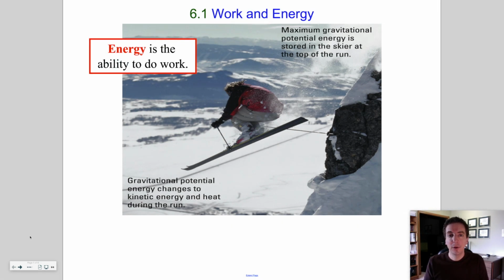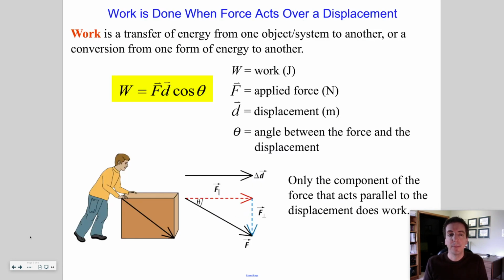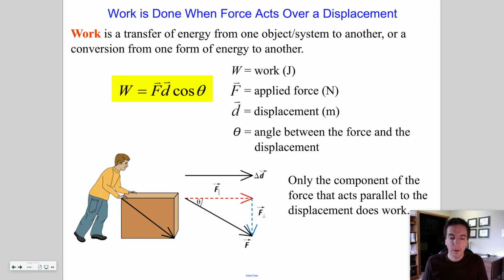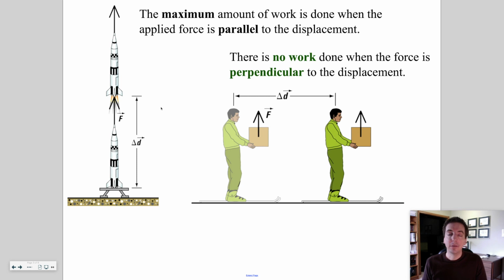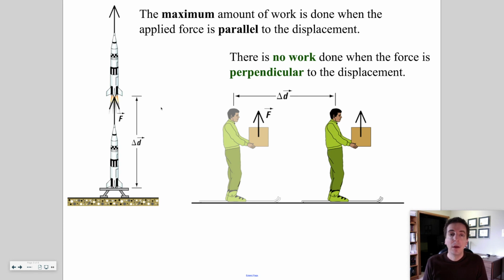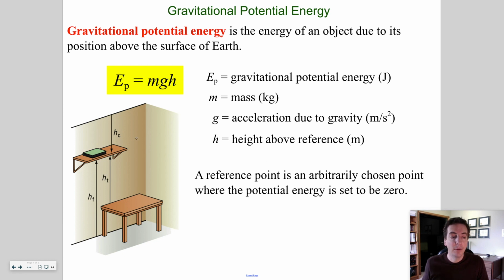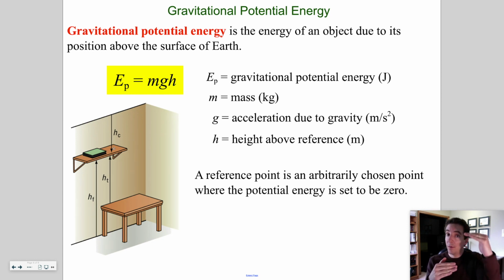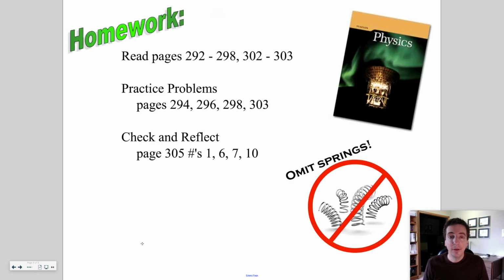6.1 Work and Energy